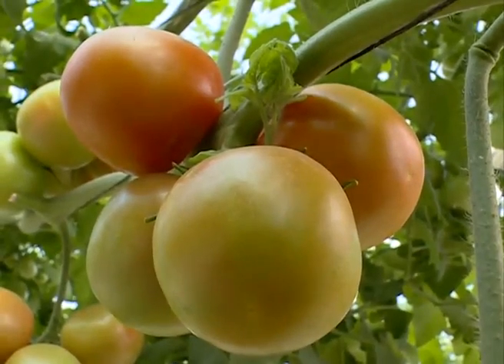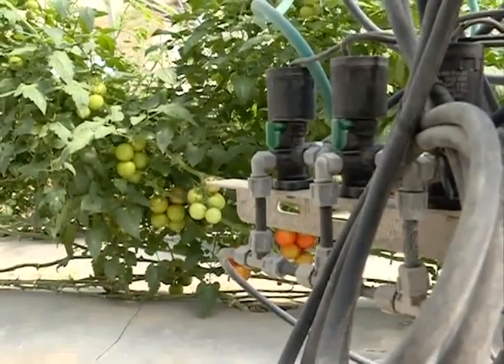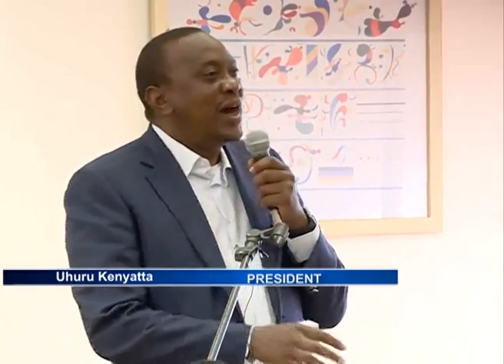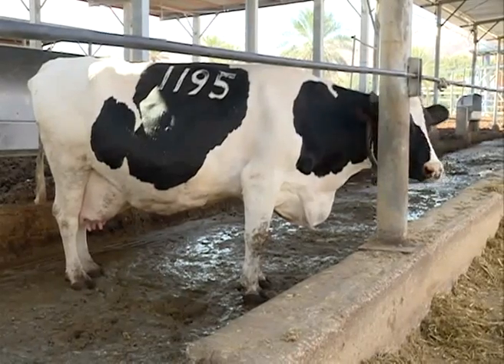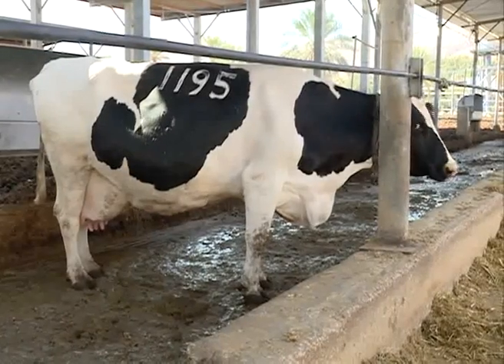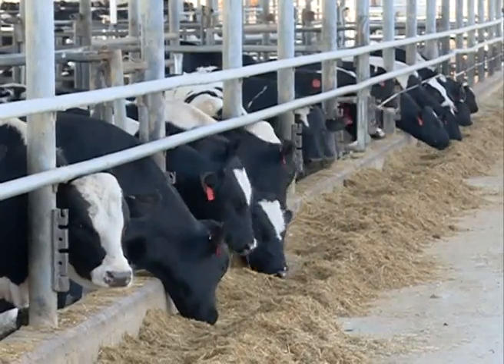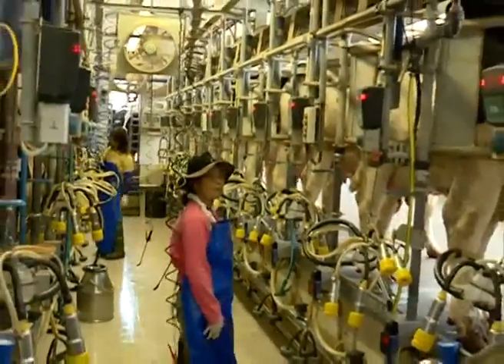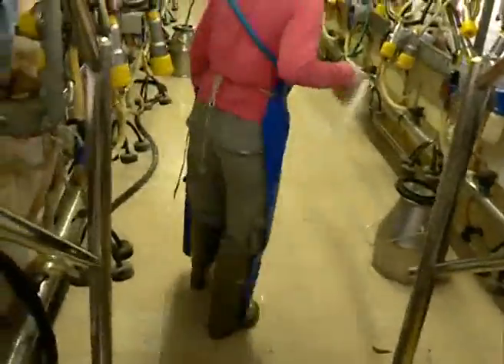Kenya's Israel tour- Perspectives on Technology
To achieve the extra ordinary, you must do the extra ordinary. This is a saying that has perhaps come alive in Israel, a country that has managed to turn her desert land into arable land through the use of technology. Can Kenya achieve the same by borrowing a leaf from Israel? Ruth Mutegi brings us the story of an oasis in the desert from Kibutz Kalia in Israel.